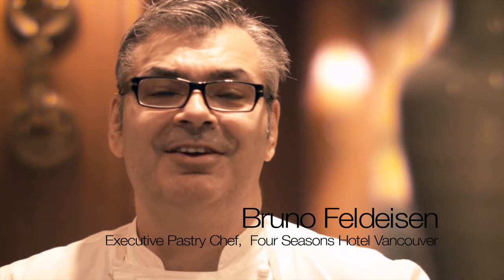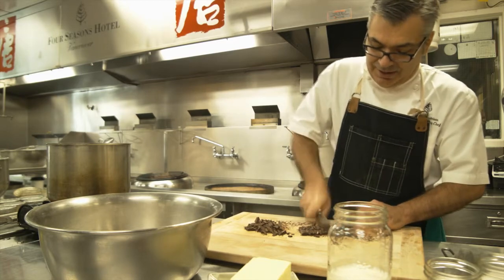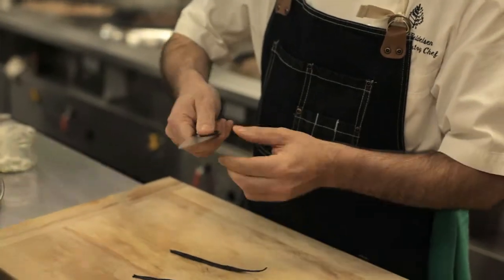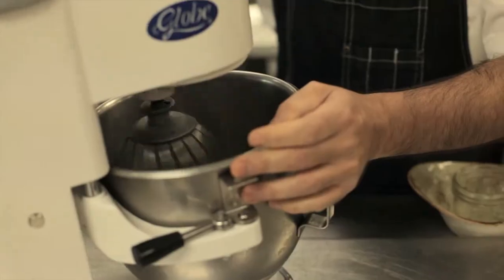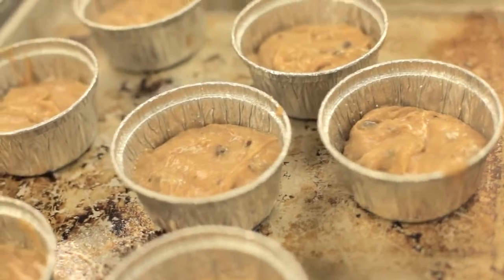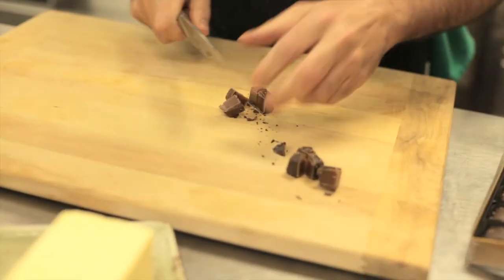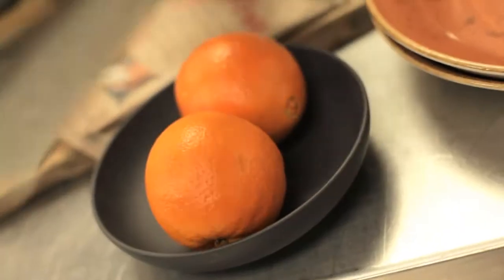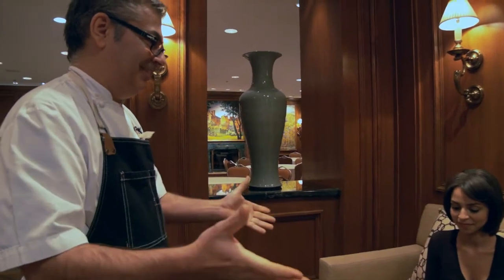SRxPURDYS: YEW at The Four Seasons - Cooking with Chocolate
Chef Bruno Feldeisen makes a stunning dessert dish for Style Republic Magazine.